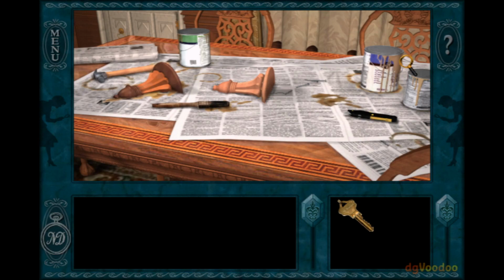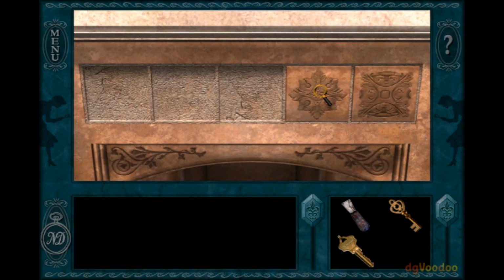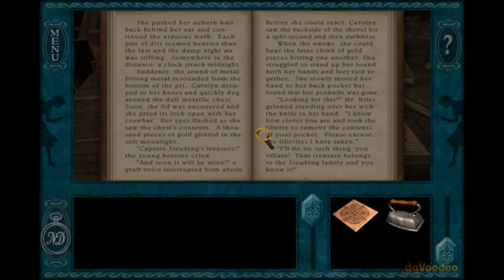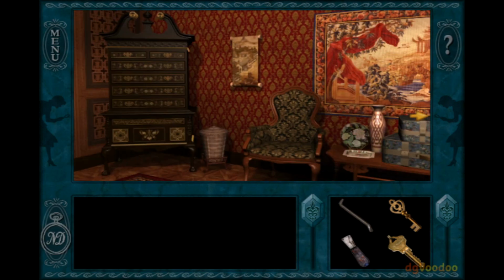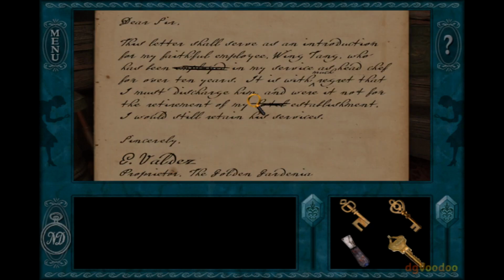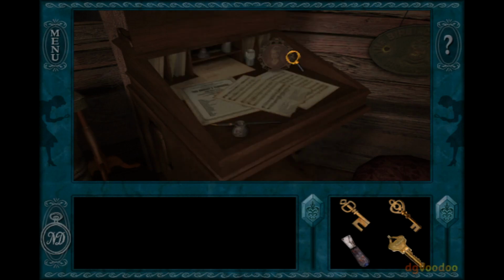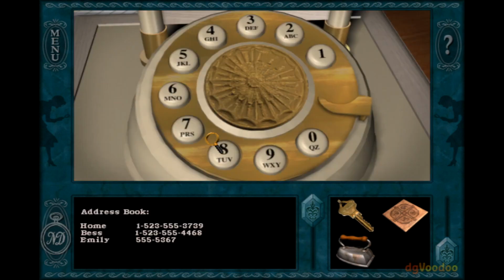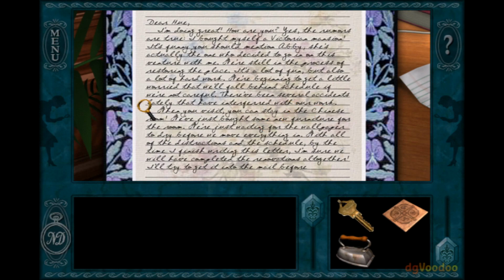Exploring, Reading and Finding Secrets! | Nancy Drew: Message in a Haunted Mansion | Part 2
Join me as I try my best to help Nancy Drew figure out who is behind all the suspicious accidents in this house full of secrets!